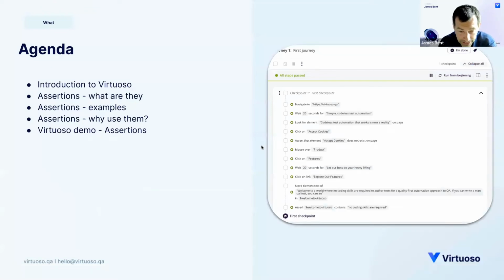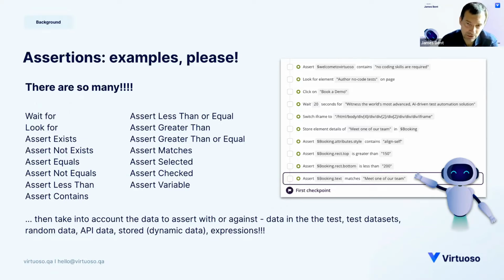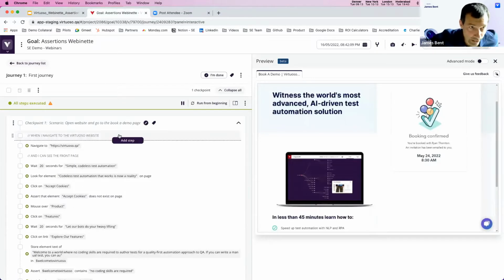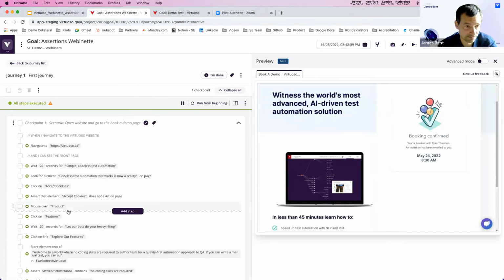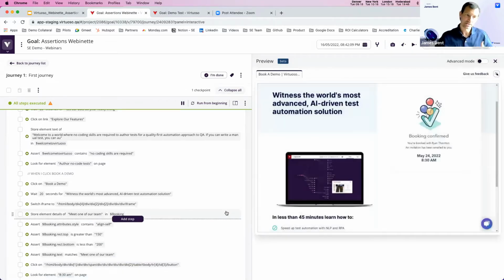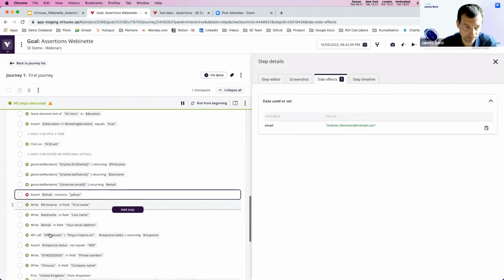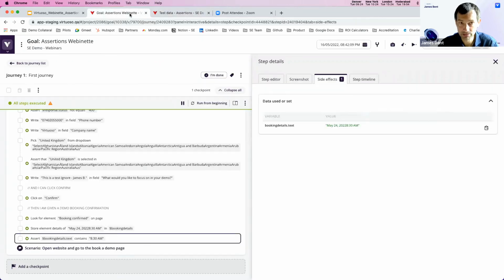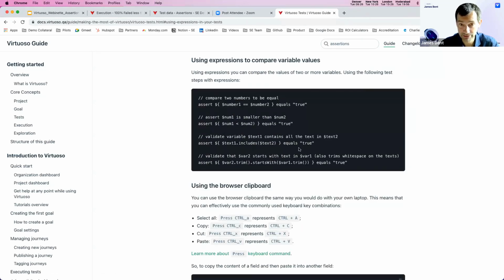Virtuoso webinette: Assertions